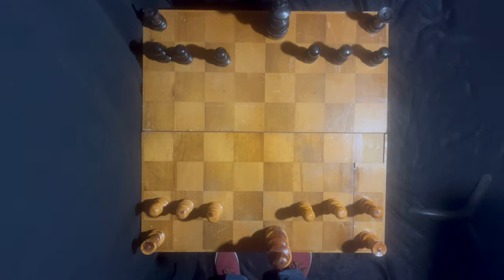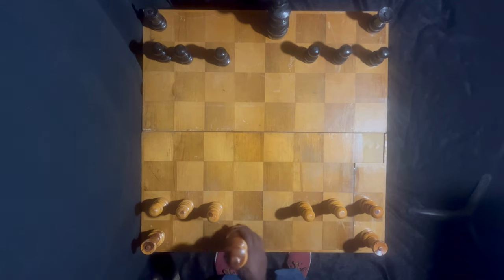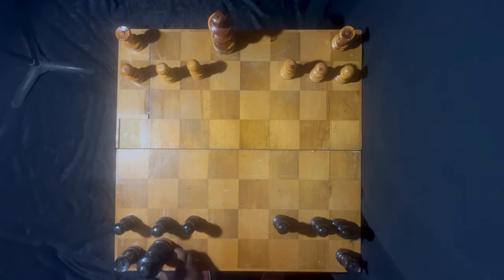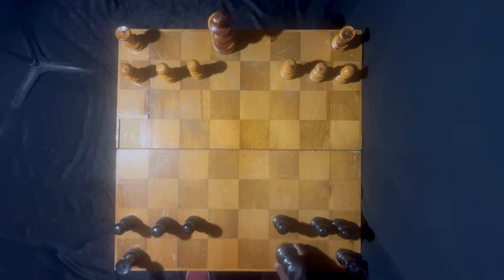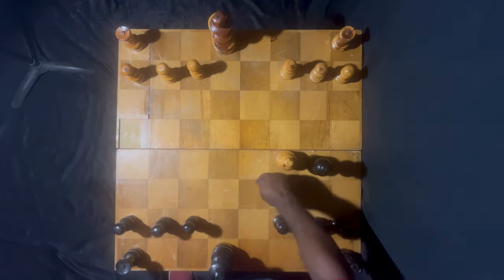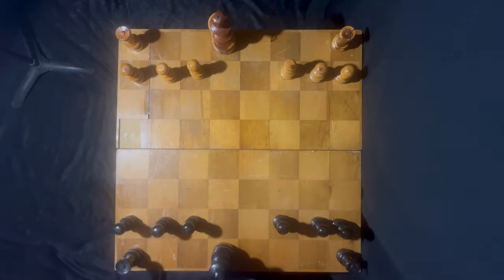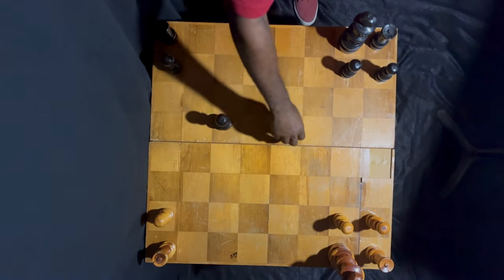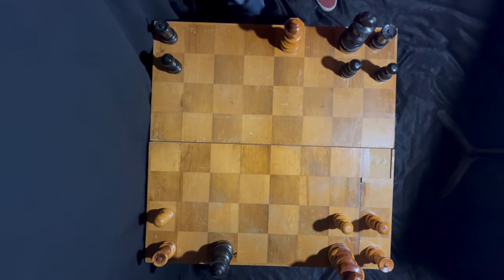Rules and Moves of chess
Clarifying some rules and moves of chess

Everybody knows somebody, who knows somebody, who likes chess right? Send them to Wilberforce Chess Adepts!

Come get these gains

Book your lessons today:

 Beginner Package: $20 per 1-hour lesson.

 Standard Package: $35 per 1-hour lesson.

 Premium Package: $50 per 1-hour lesson.
Let's achieve greatness together!